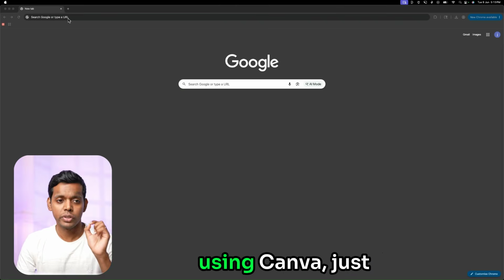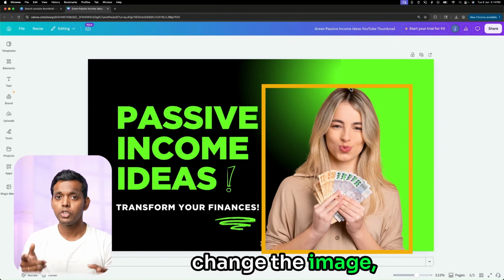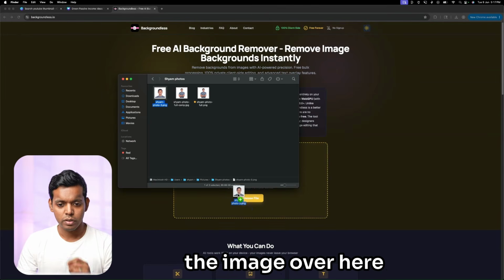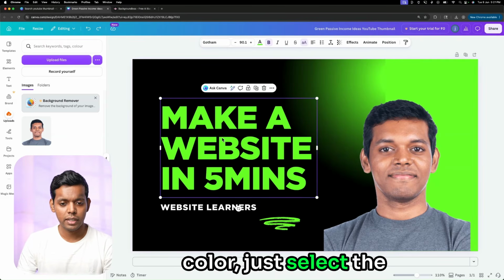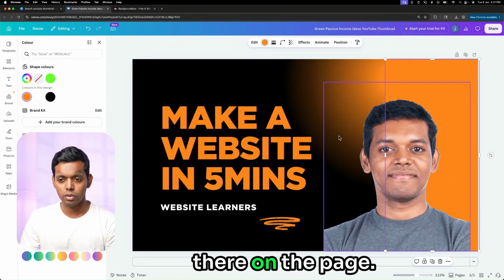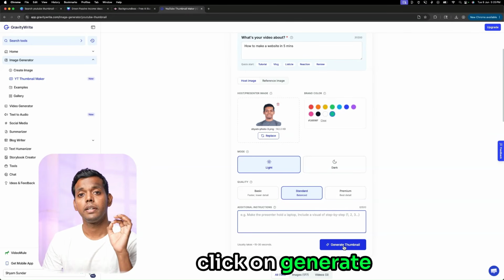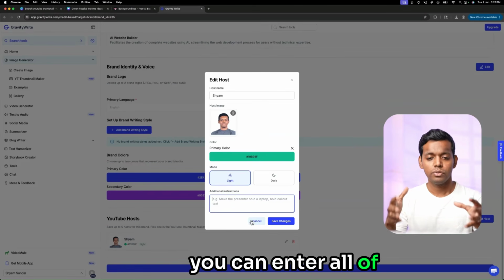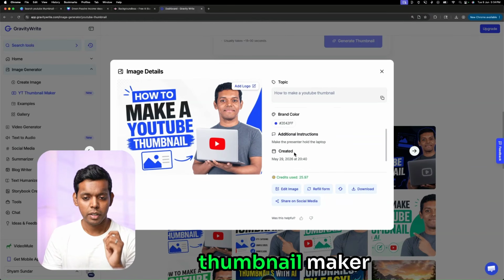How to Make the BEST YouTube Thumbnails - IN 5 MINS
💡 PRO TIP: Add your own face to every thumbnail — it increases click-through rate significantly. Use GravityWrite to save your brand settings so you never have to re-upload your photo or colors again.